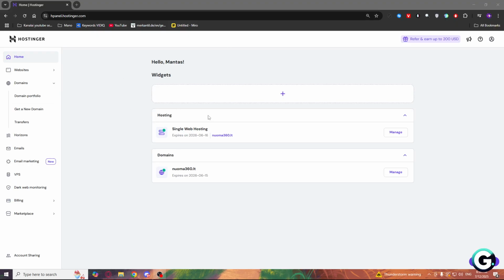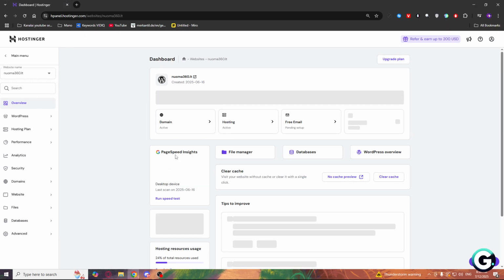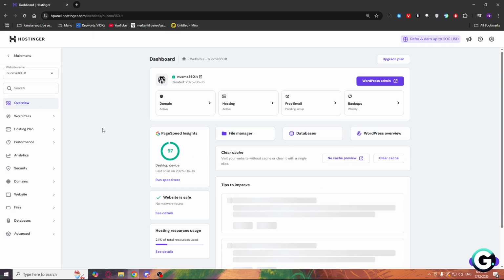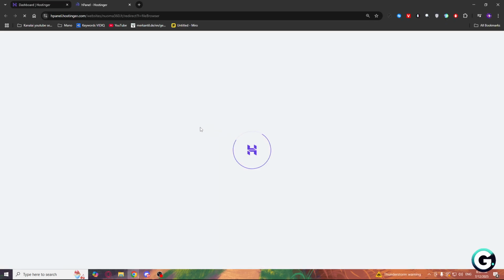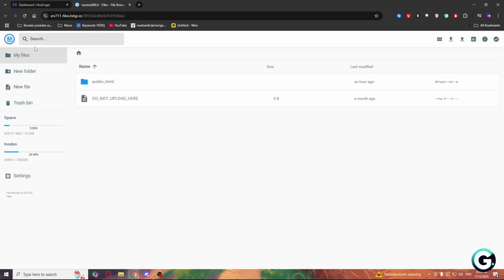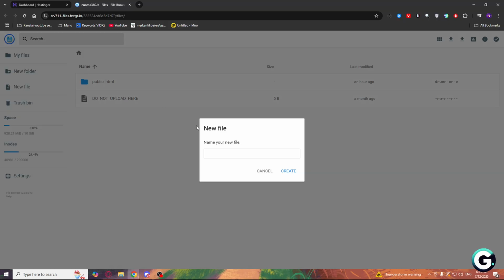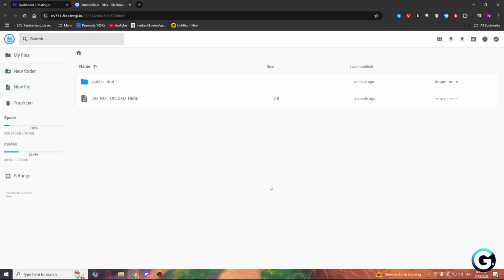How To Upload Files In Hostinger (2026 Step-By-Step)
Hello in this video I will show: How To Upload Files In Hostinger (2026 Step-By-Step)